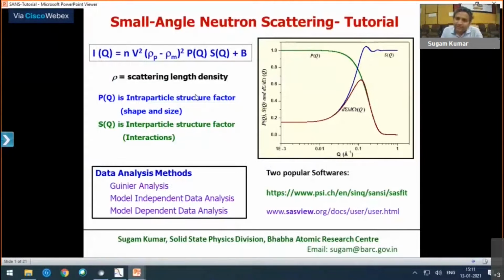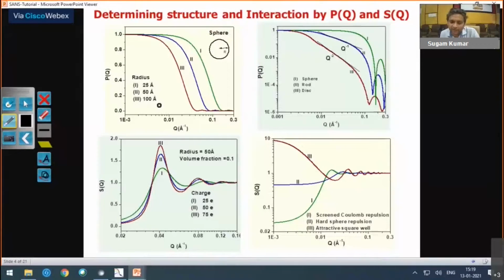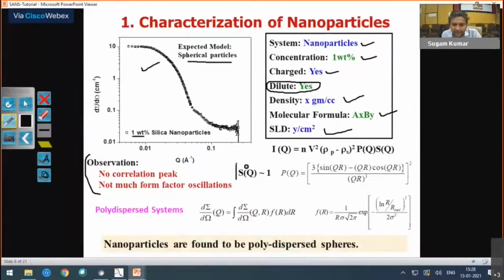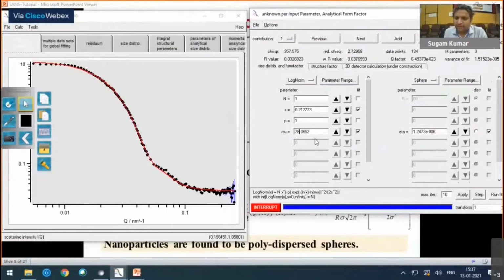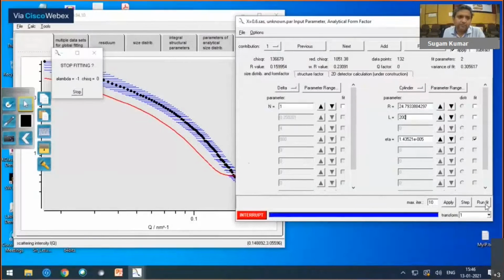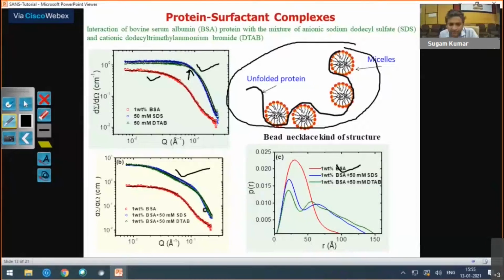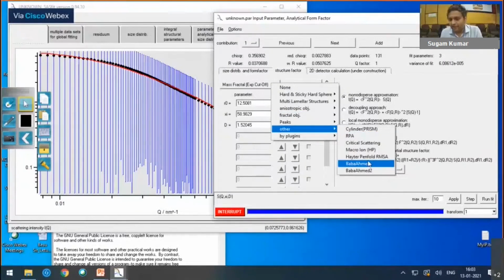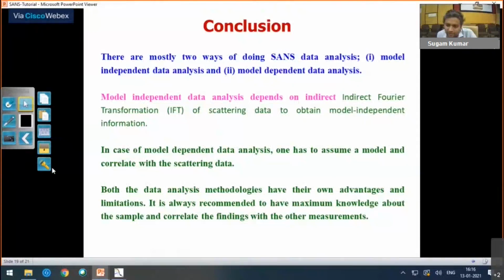L38: Tutorial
Lecture by: Prof. Sugam Kumar